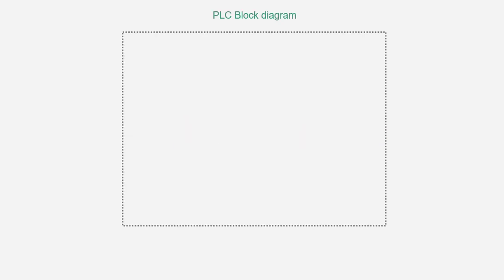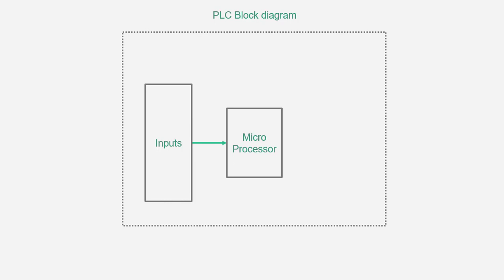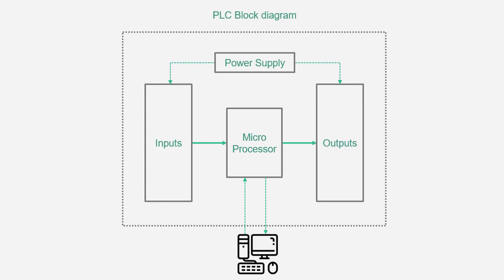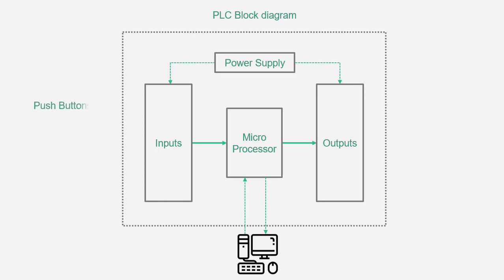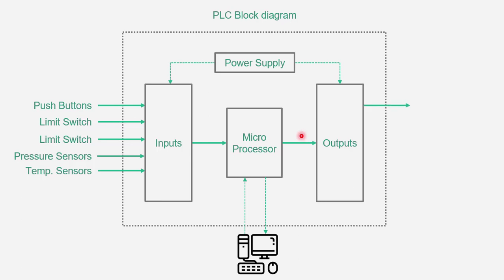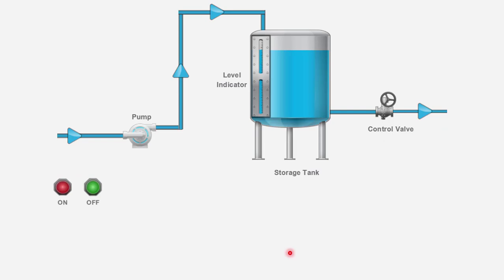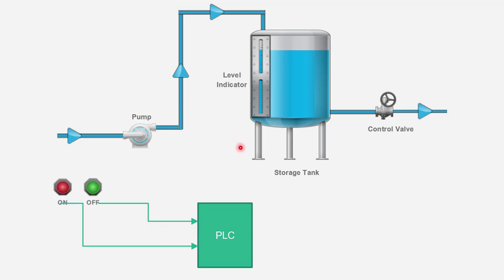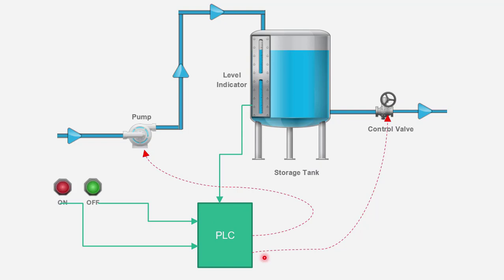PLC Block Diagram Basics | PLC Function Blocks Explanation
plc block diagram pdf
plc block diagram ppt
functional block diagram of plc
working of plc
types of plc programming
plc notes
plc input and output modules pdf
plc diagram
plc programming examples for practice
plc programming examples and solutions pdf
plc programming examples pdf
siemens plc programming examples
plc programming examples traffic light
conveyor belt plc programming examples
mitsubishi plc programming examples